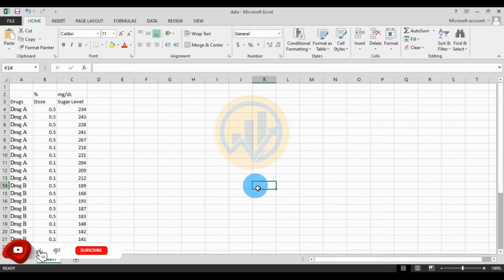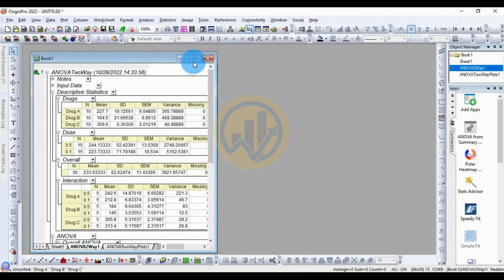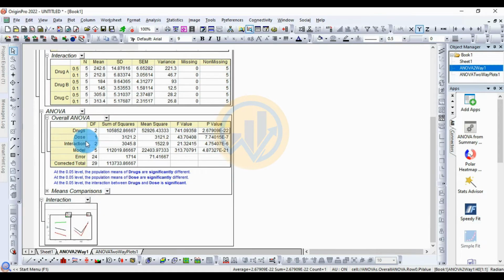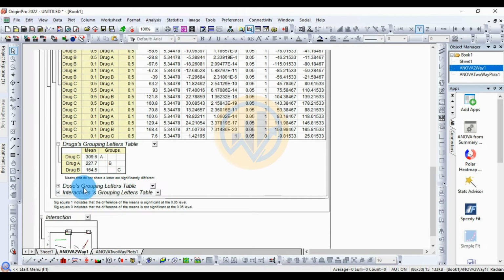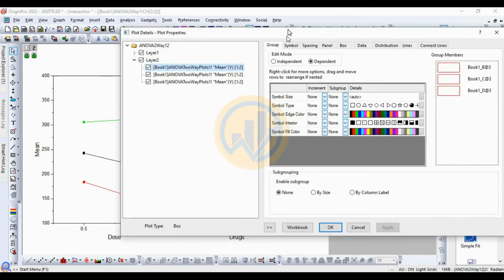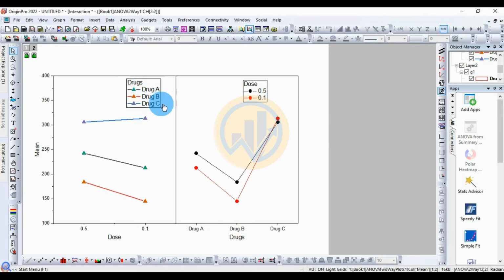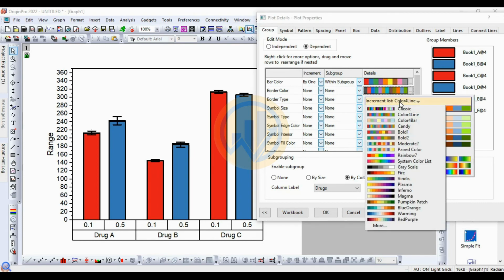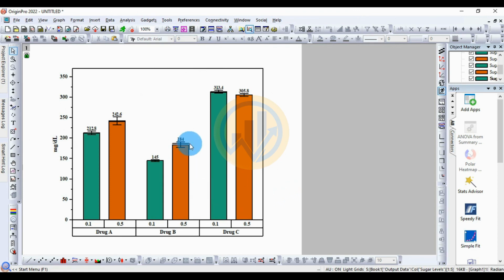Two-Way ANOVA | Factorial Analysis | Grouped Bar Graph with Standard Error in OriginPro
In this video tutorial, I will show you How to Calculate a Two-Way ANOVA and Grouped Bar Graph with Standard Error in Origin Pro 2022 version.

Data Requirements: columns

Software Version : OriginPro 2022